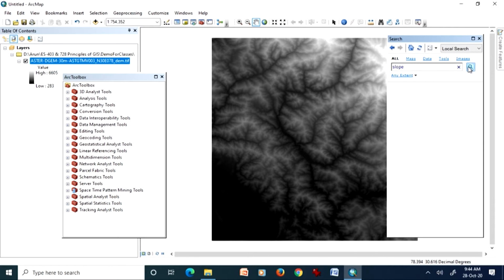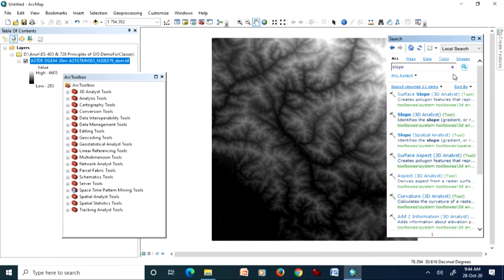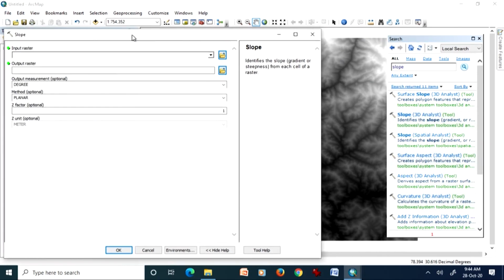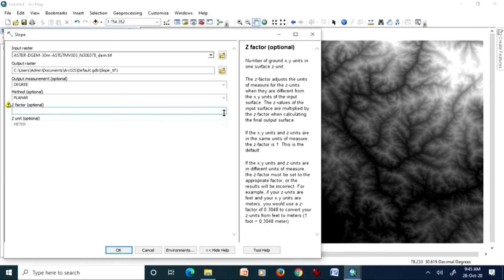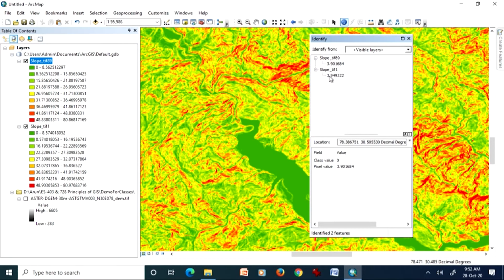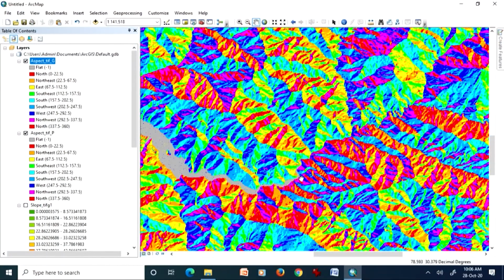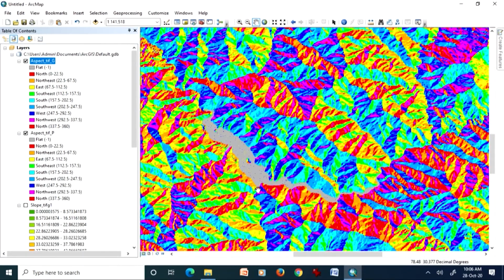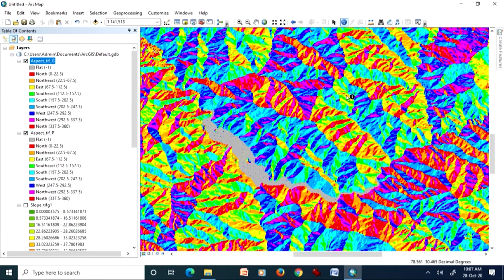Lecture 47 : Demonstration through GIS software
In this lecture, we are demonstrating through GIS software